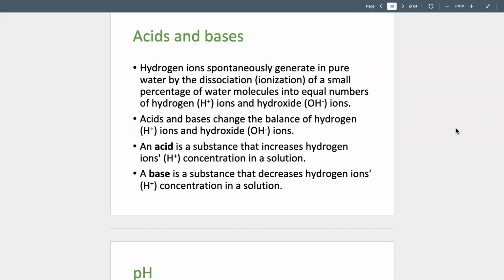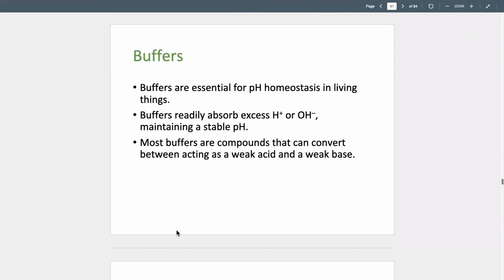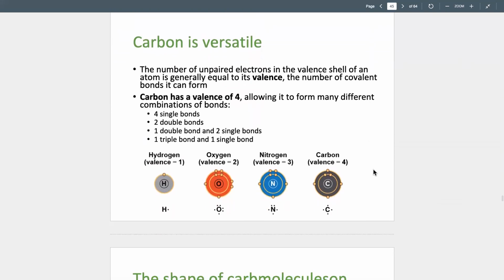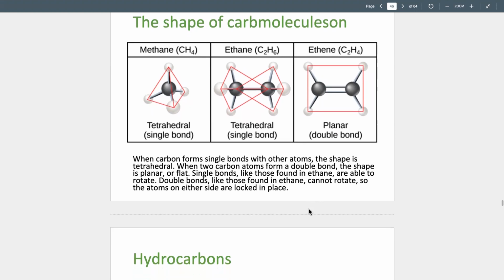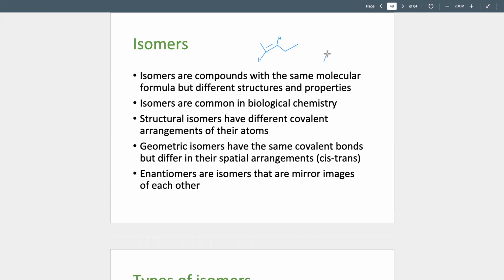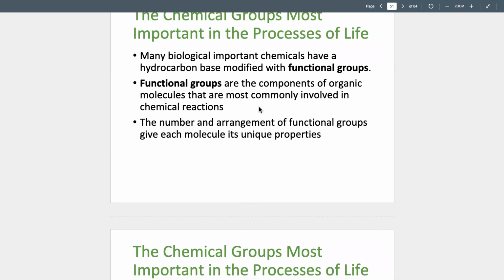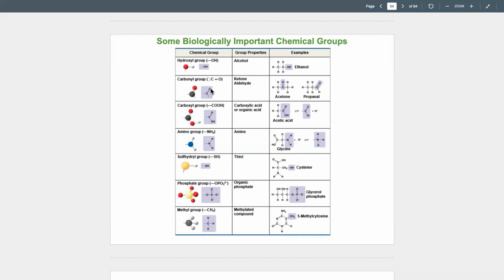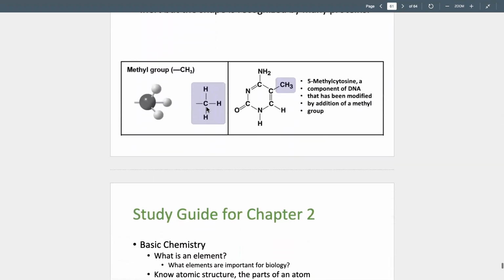BI 101 Lecture: Chapter 2 (Part 2 of 2)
This lecture is the second in the series and completes Chapter 2 on the chemistry of life.